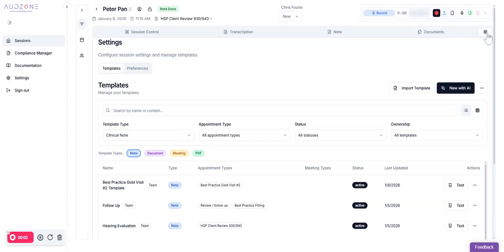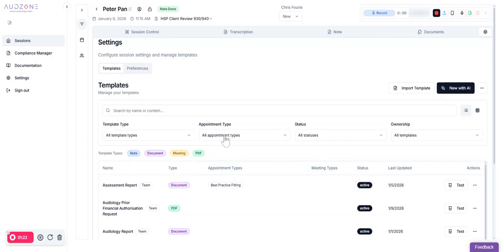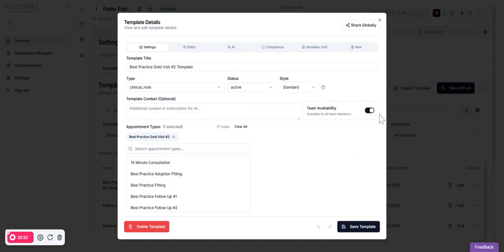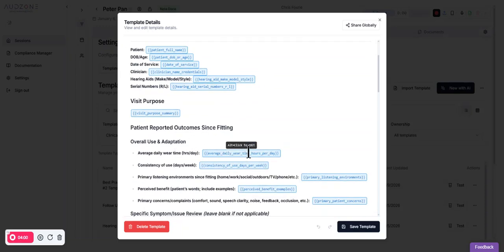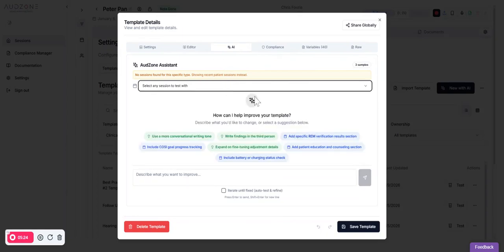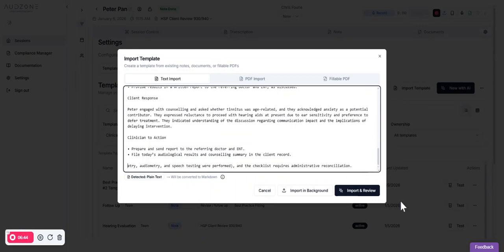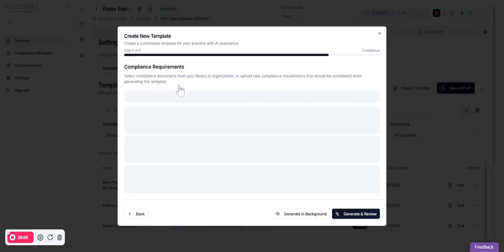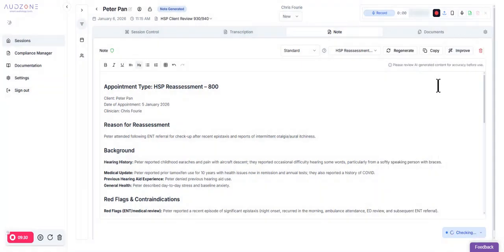Template management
Detailed Template management in AudZone